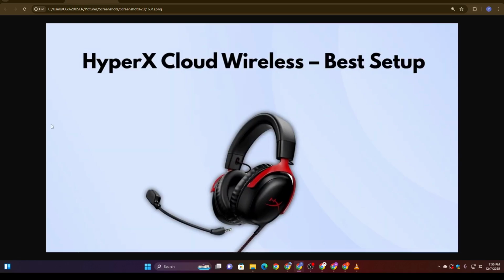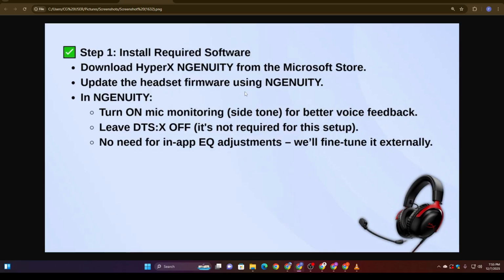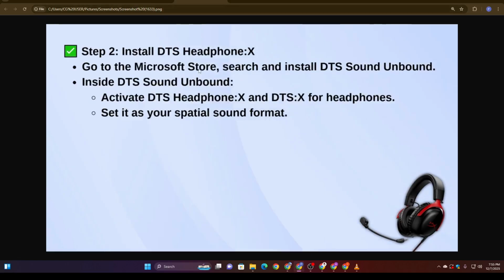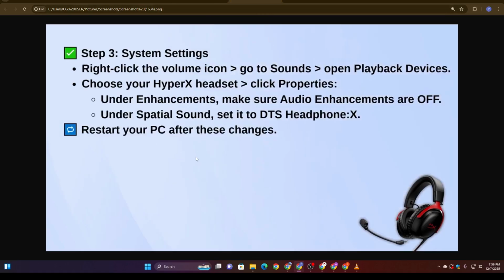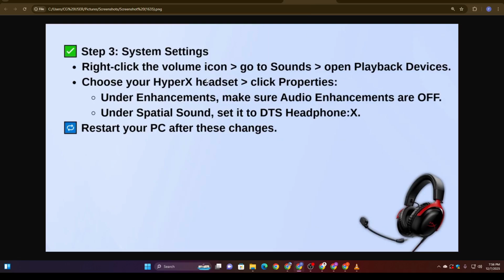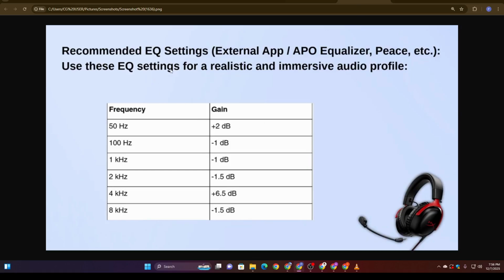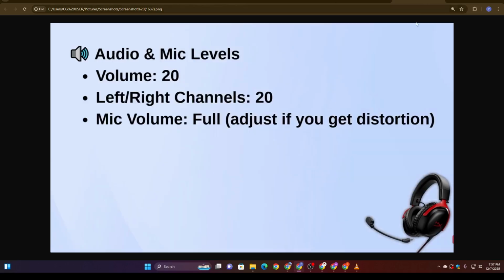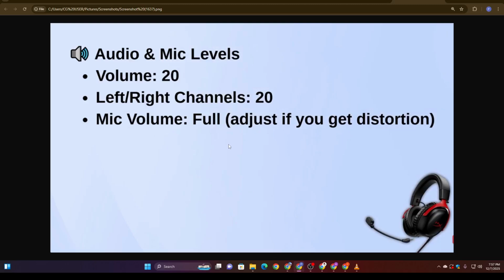Best Settings HyperX Cloud III Wireless - 2026 (Step by Step)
Best Settings HyperX Cloud III Wireless
In this video, we show you the best settings for HyperX Cloud III Wireless to get the ultimate audio performance and comfort. Learn how to optimize your HyperX Cloud III Wireless headset settings, including sound profiles, mic adjustments, and EQ tweaks, so you can enjoy crystal-clear audio for gaming, streaming, and chatting. Follow these tips to enhance your HyperX Cloud III Wireless experience to the fullest.